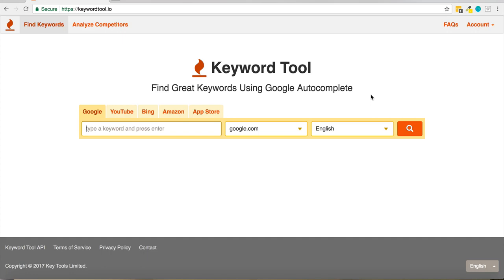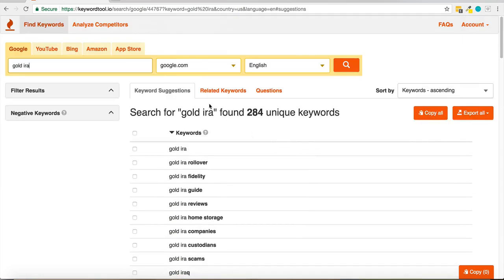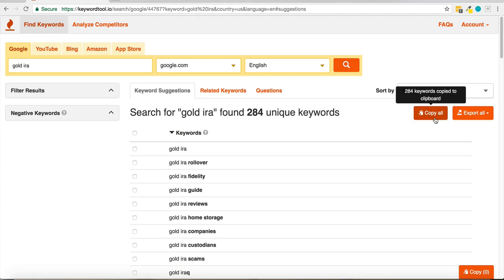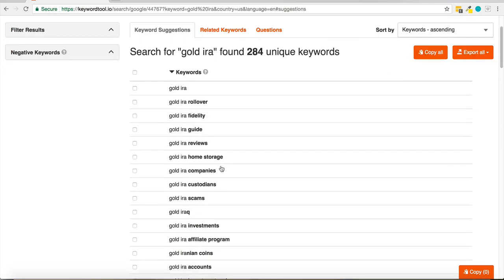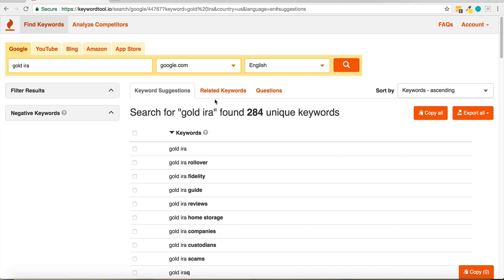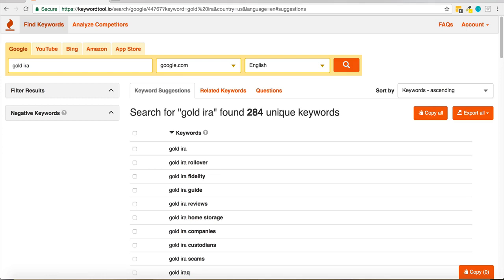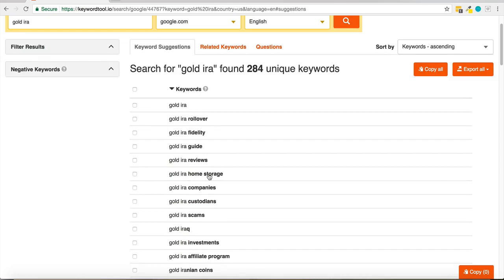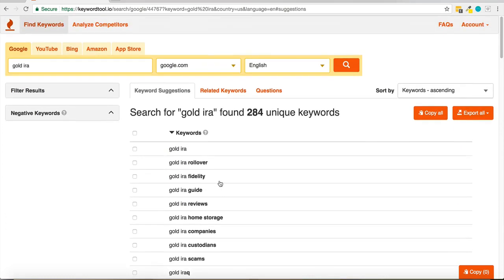SEO Analysis 9 of 11 Keyword Tool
Credit:
Greg Jeffries